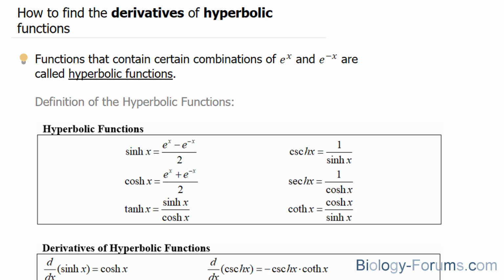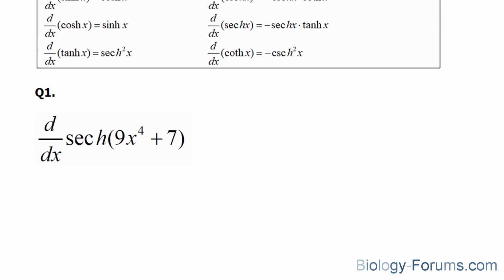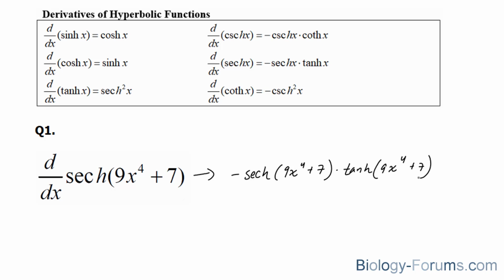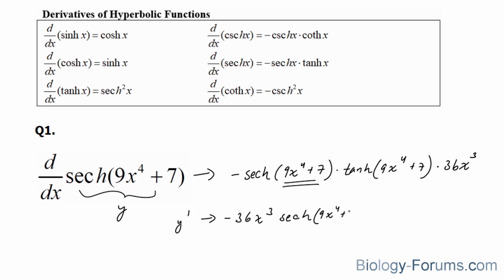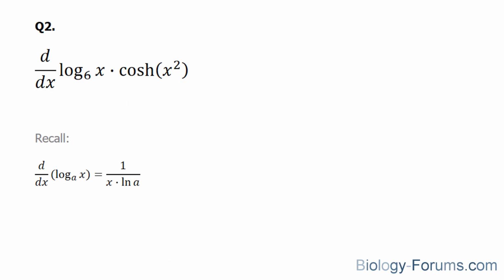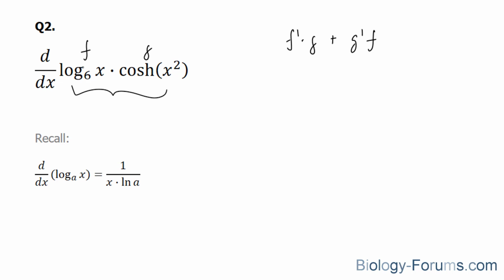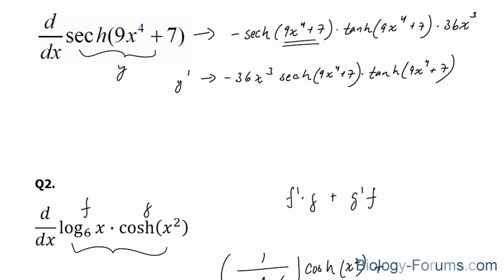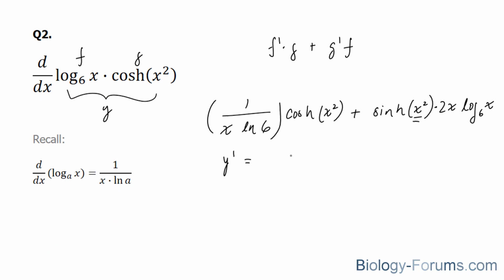📚 How to find the derivatives of hyperbolic functions